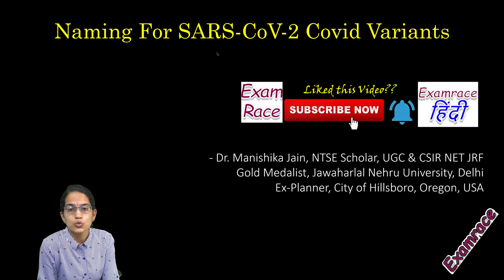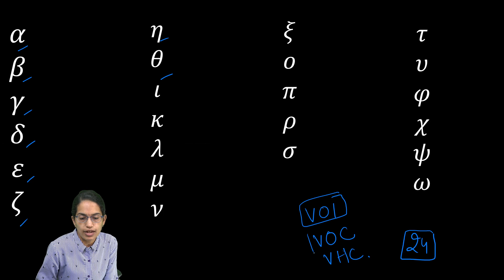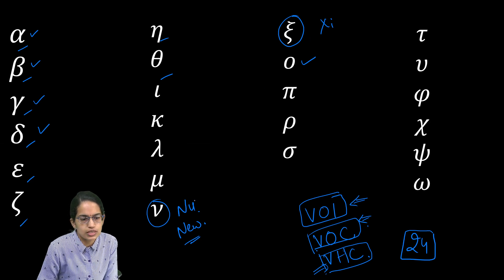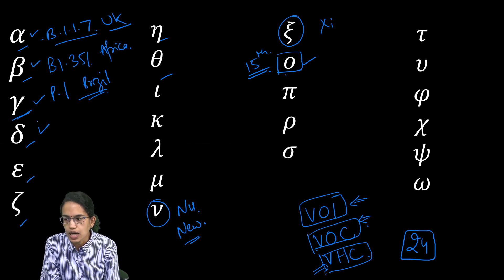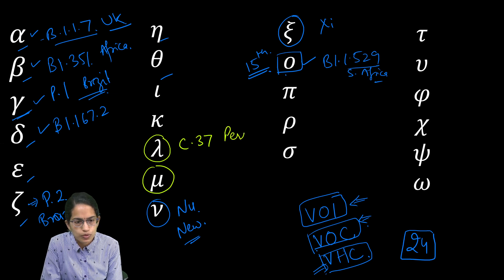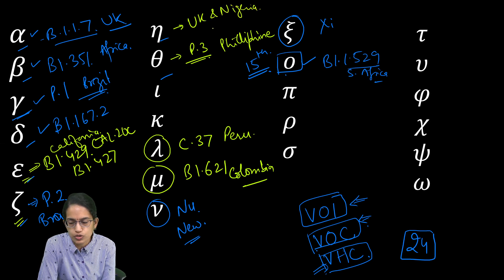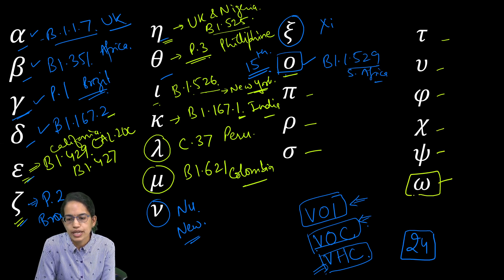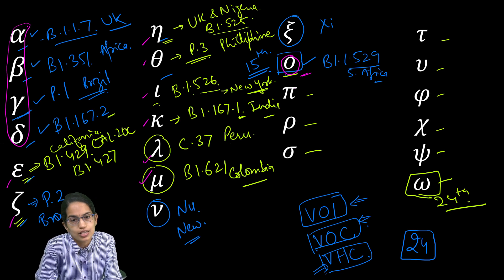How are Covid Variants Named? Why Omicron? Why Nu & Xi Skipped | Variants of Interest & Concern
1. Alpha2. Beta3. Gamma4. Delta5. Epsilon6. Zeta7. Eta8. Theta9. Iota10. Kappa11. Lambda12. Mu13. Nu14. Xi15. Omicron16. Pi17. Rho18. Sigma19. Tau20. Upsilon21. Phi22. Chi23. Psi24. Omega
Delta B1.167.2 India
Alpha B1.1.7 UK
Beta B 1.351 S. Africa
Gamma P.1 Brazil
Omicron B1.1.529 S. Africa

Variant of Interest
Lambda C.37 Peru
Mu B1.621 Colombia

Former Variant of Interest
Epsilon B.1.429, B.1.427, CAL.20C California
Zeta P.2 Brazil
Eta (lineage B.1.525) UK and Nigeria
Theta (lineage P.3) Philippines
Iota (lineage B.1.526) New York City
Kappa (lineage B.1.617.1) India

Chapters:
0:00 Naming Covid Variants
0:34 Greek Alphabets
1:38 Variant of Concern
2:34 Variations
3:41 Omicron
3:58 Variant of Interest
5:30 Iota and Kappa Variations